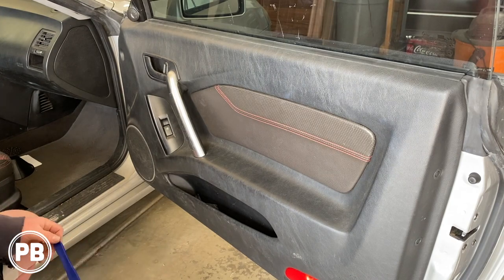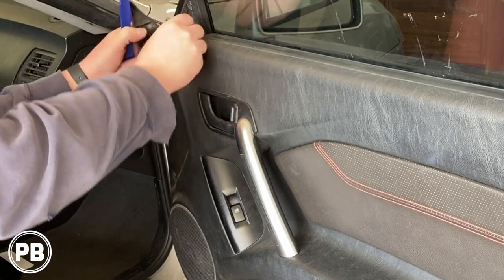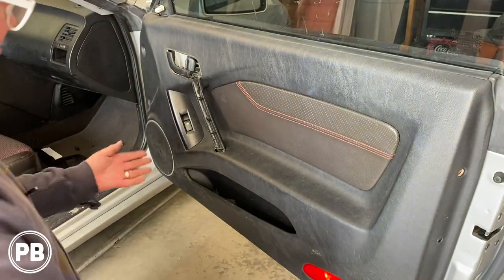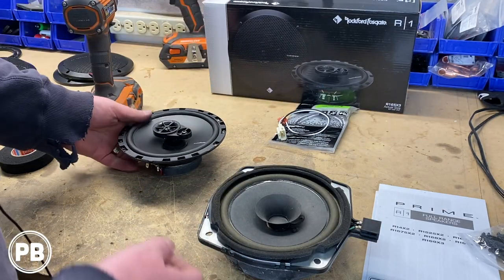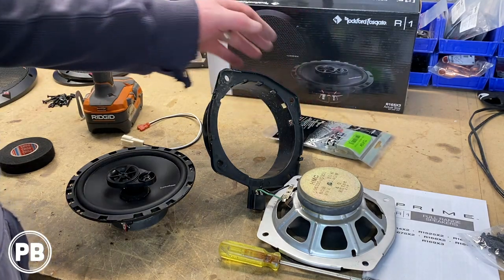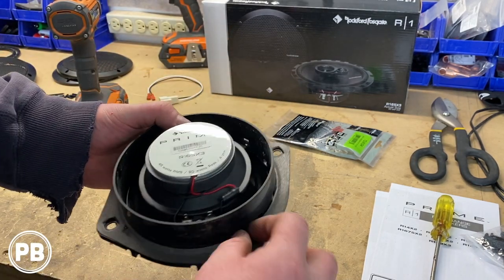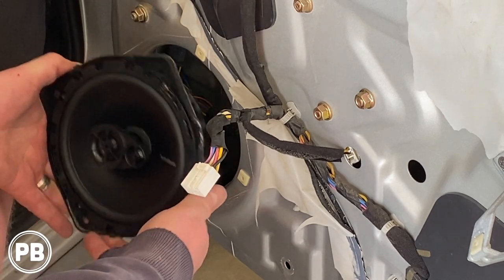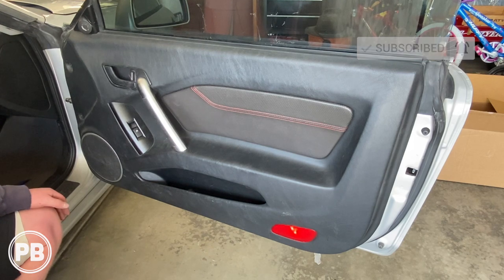2003 - 2008 Hyundai Tiburon Front Door Speaker Install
Watch a full tutorial as a 2005 Hyundai Tiburon will have a brand new set of Rockford Fosgate 6.5" coaxial speakers Installed. These speakers will be installed in the factory locations in the front door using the factory bracket.

This video applies to Hyundai Tiburon models for years 2003, 2004, 2005, 2006, 2007, and 2008. This video demonstrates door panel removal, speaker removal, wiring, installation, and testing.

*Rockford Fosgate R165X3 Coaxial Speaker
*Metra 72-8104 Speaker Wiring Harness Adapter